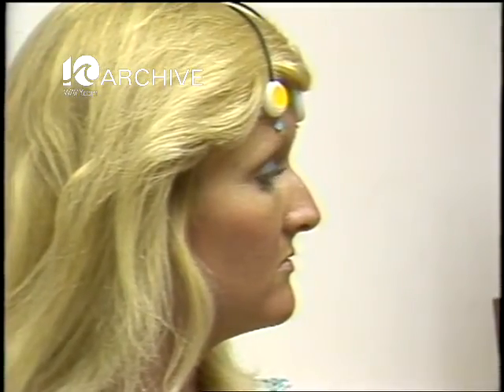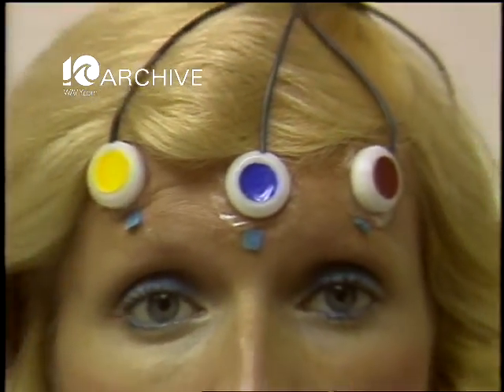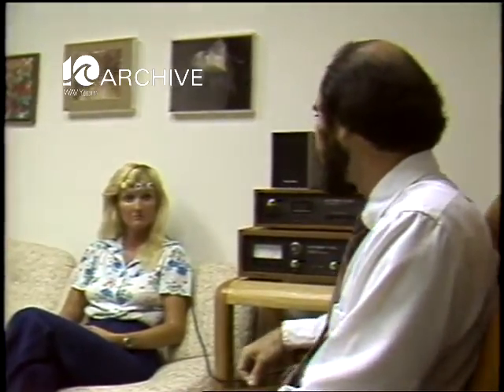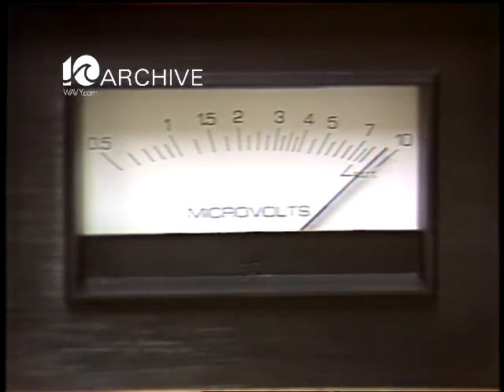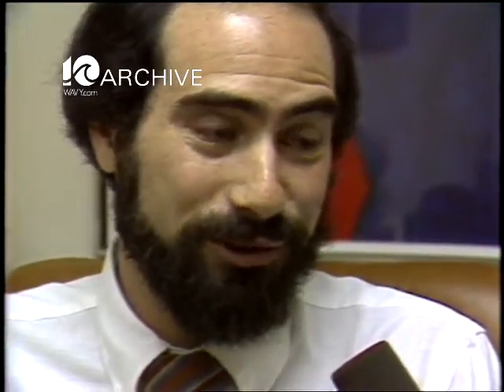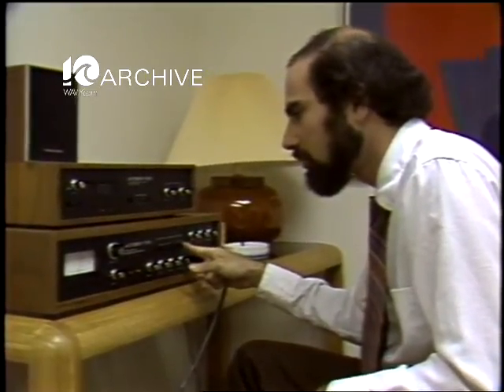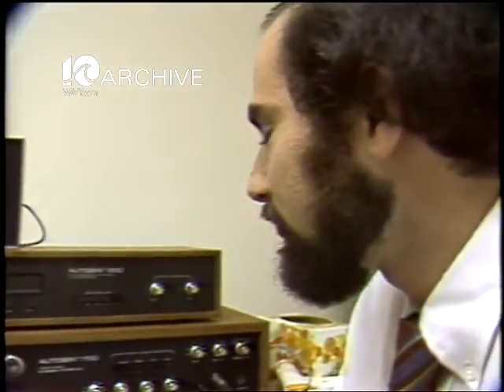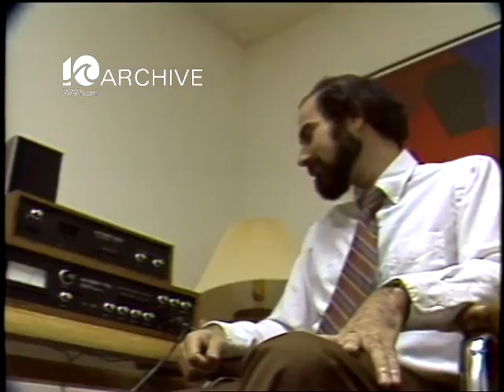WAVY Archive: 1981 Bio-Feedback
We take a look back in the WAVY Archives